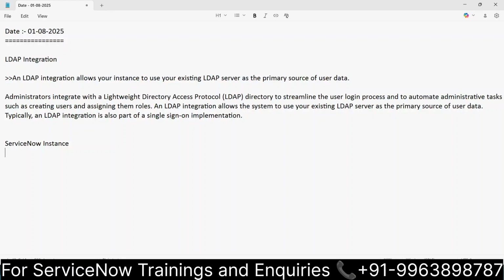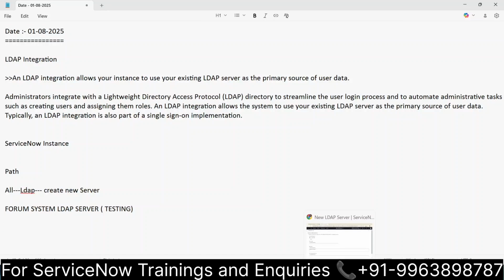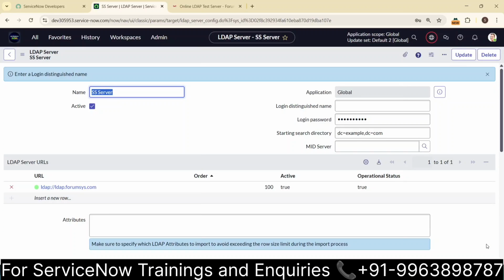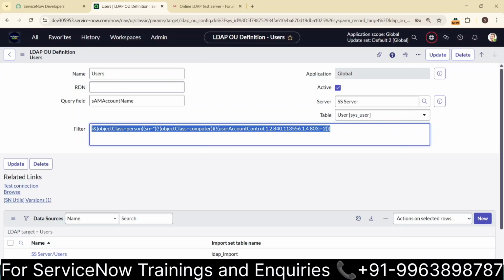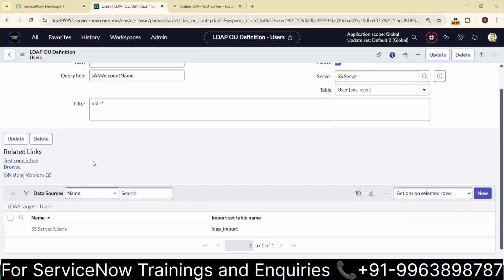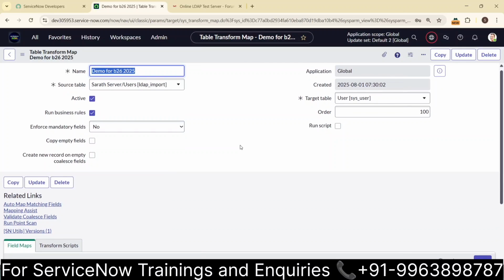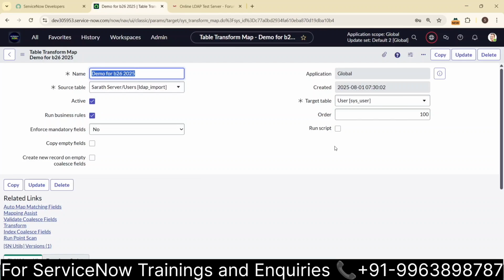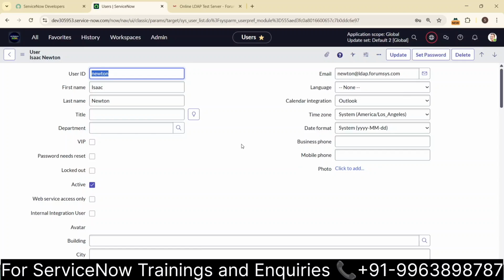38. LDAP Integration in ServiceNow | Full Configuration Guide with RealTime Example@ServiceNow_India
LDAP Integration in ServiceNow – Step-by-Step Configuration with Real-Time Demo

In this video, we walk you through the complete setup of LDAP Integration in ServiceNow, enabling seamless user and group synchronization from your organization's Active Directory (AD) or other LDAP-compliant directory services.

Whether you’re a ServiceNow Admin, Developer, or preparing for CSA, CIS, or CAD exams, this tutorial covers everything you need to know to configure and manage LDAP integration securely and effectively.

📌 What You’ll Learn:

What is LDAP and why integrate it with ServiceNow?

LDAP vs SSO – What's the difference?

LDAP Server Configuration in ServiceNow

Setting up LDAP OU, User, and Group Imports

Creating and configuring Transform Maps

Real-time demonstration of data sync

Scheduled imports & automation tips

✅ Ideal for organizations looking to automate user provisioning, improve access control, and reduce manual onboarding processes in ServiceNow.